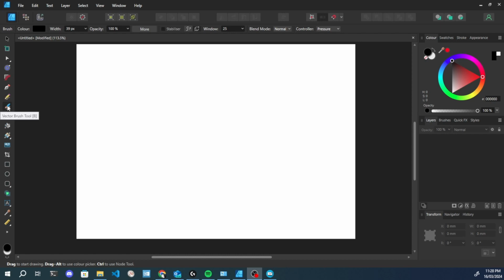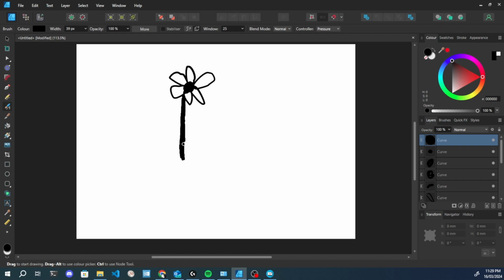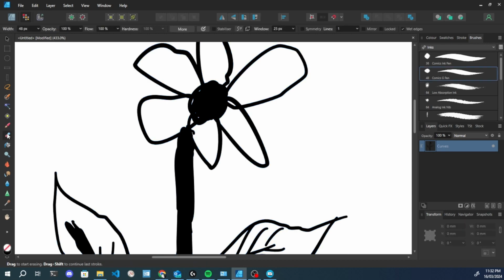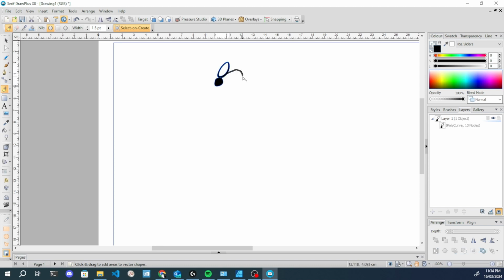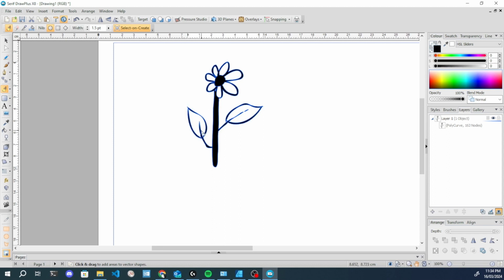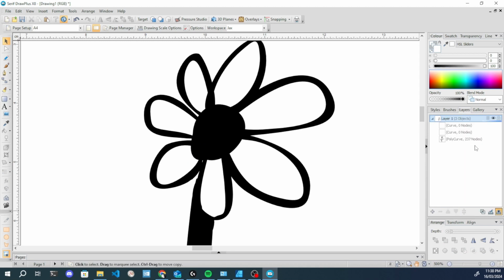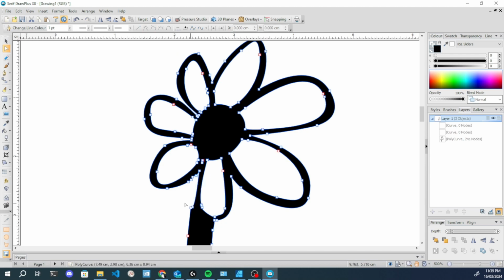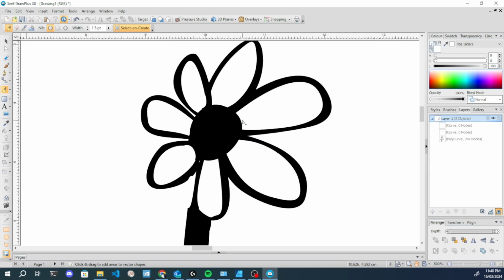Why I am still using 10yr old graphic design software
Doing any kind of sketching or freehand drawing in Vector on modern software has an unnecessarily difficult workflow regardless of which software you happen to be using.

In this video I highlight a technique that seems to have been lost to time from an older piece of software that still holds the crown for this type of work vs the modern day giants out there.

Someone needs to make a modern piece of software that works with Windows Ink do this stuff!!